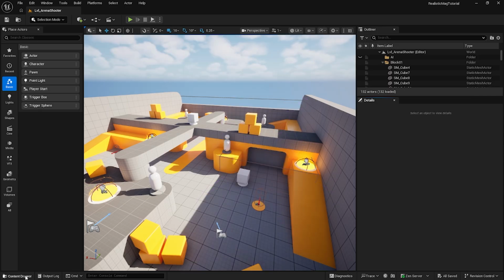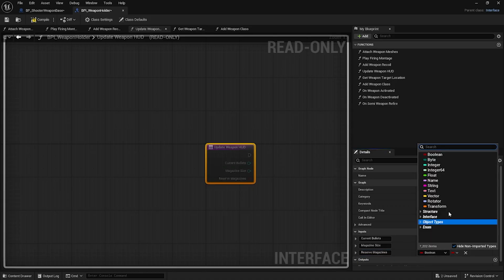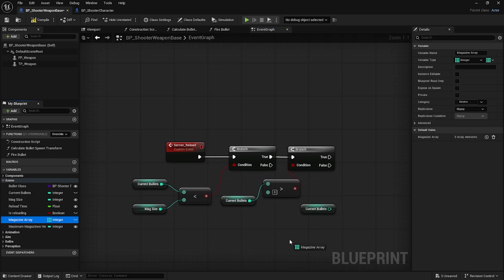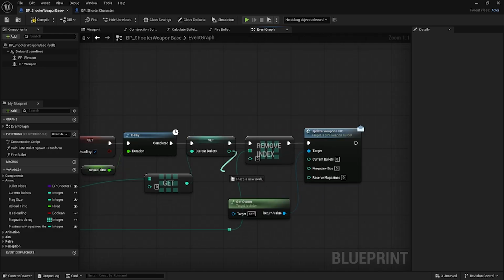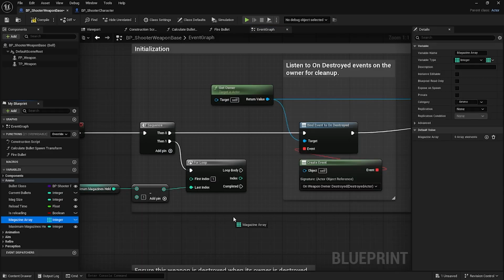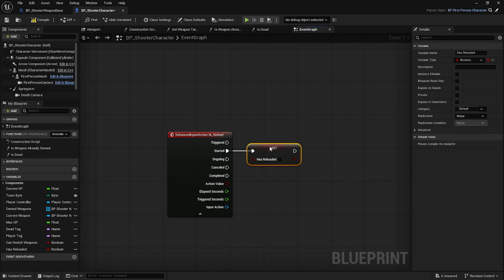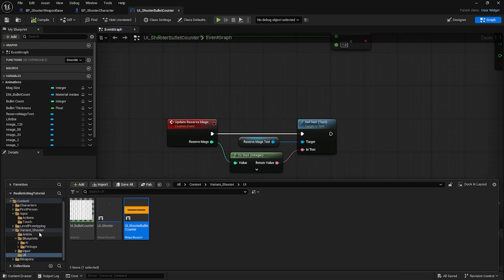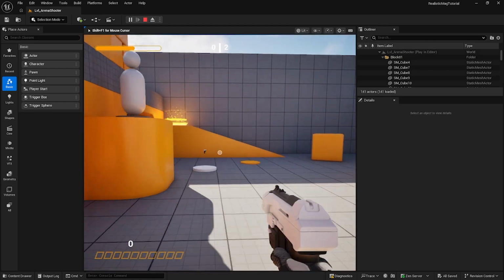How to Build a Realistic Magazine System in Unreal Engine 5!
Learn how to build a realistic magazine system in Unreal Engine 5!

Timestamps:
00:00 - Intro
01:00 - Blueprints
15:40 - Adjusting Weapon Variables
16:22 - Testing the system
17:46 - Outro